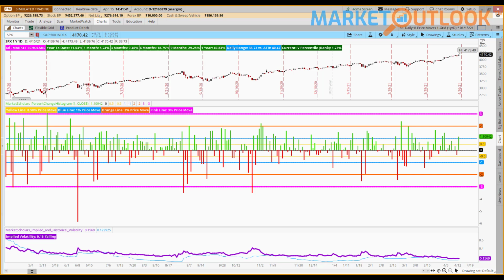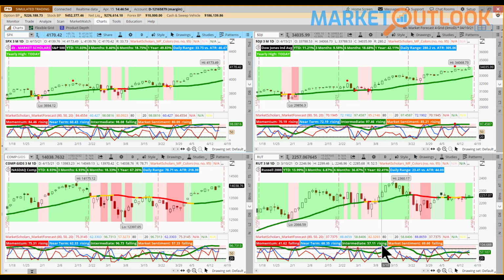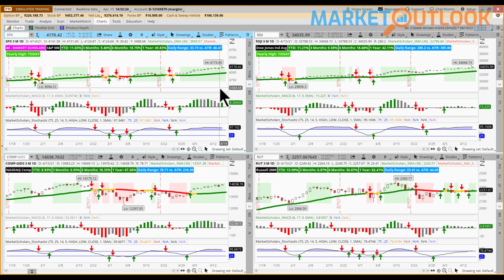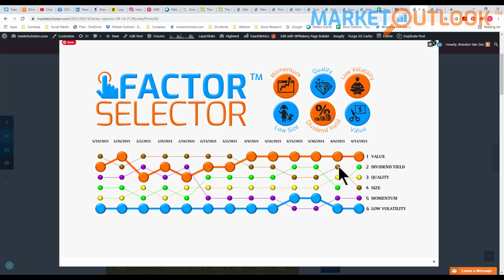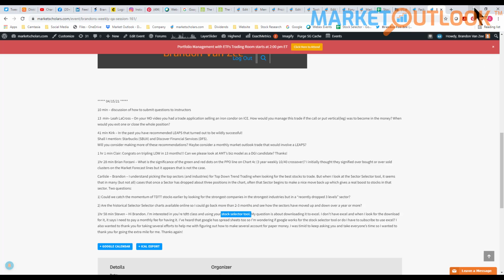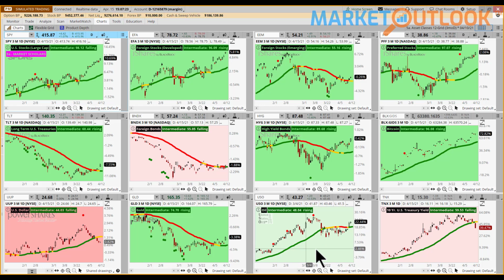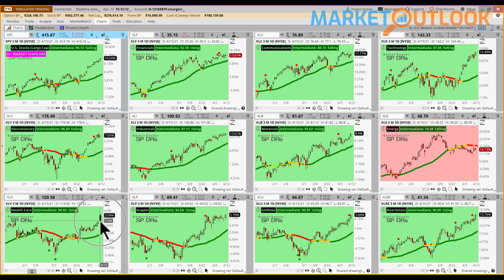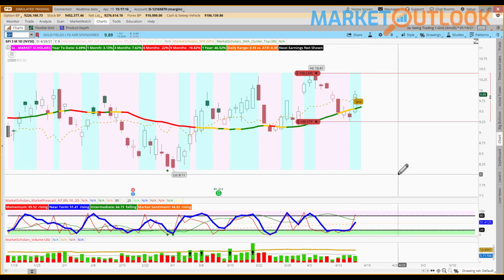Market Outlook - 04/15/2021 - Brandon Van Zee